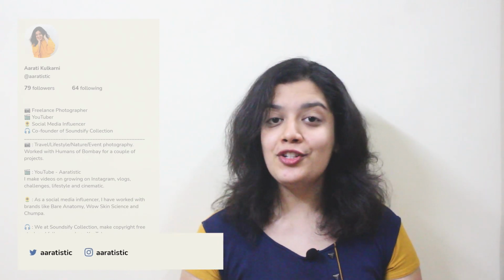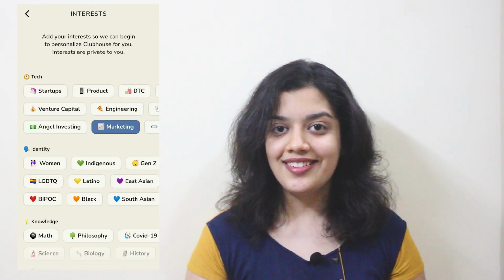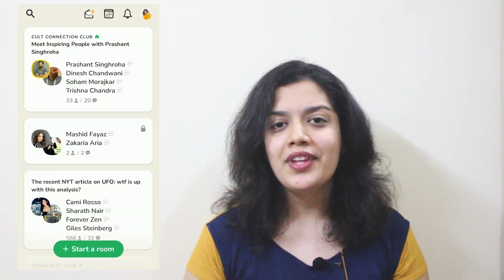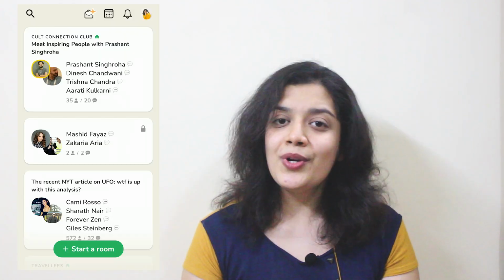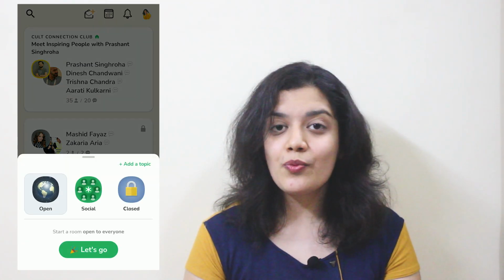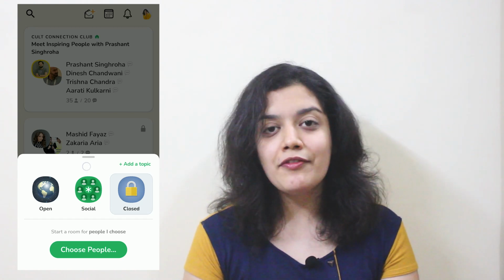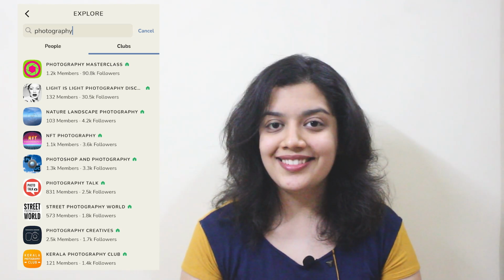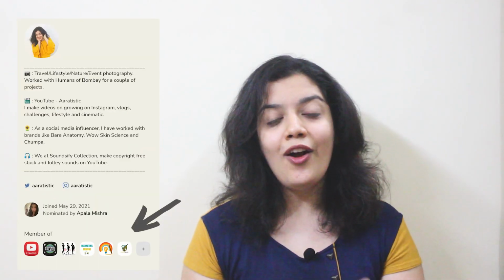How to use CLUBHOUSE? | *under 5 minutes* | Audio-only app | Aarati Kulkarni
Clubhouse is a new audio-only App. This video explains how to use the app and the details of this app. From personal experience, I genuinely recommend this app to anyone who wants to increase their social presence.

Suggest challenges/ videos down in the comment section.